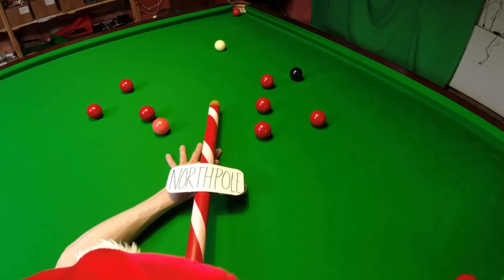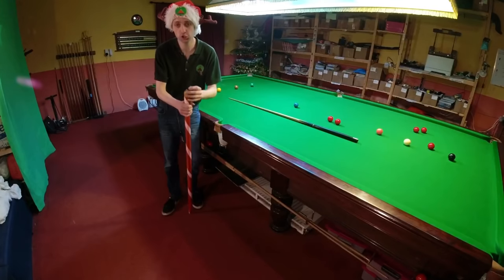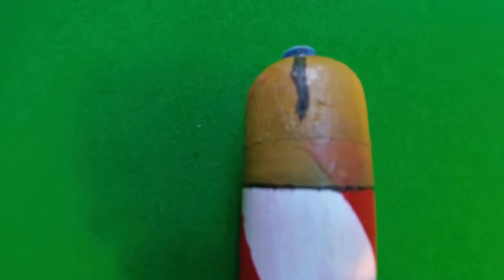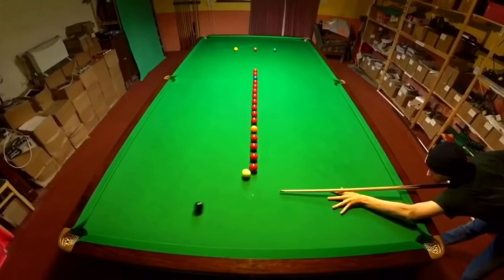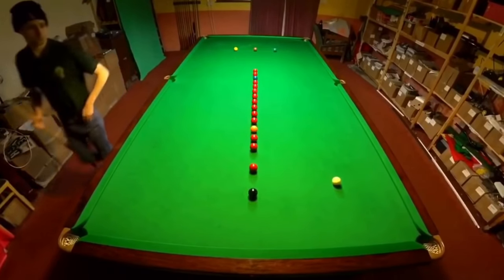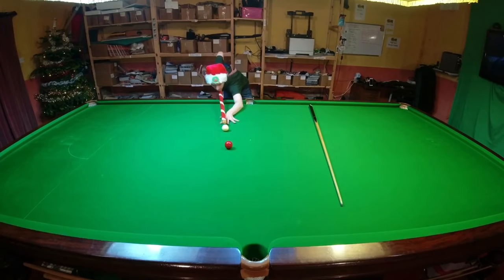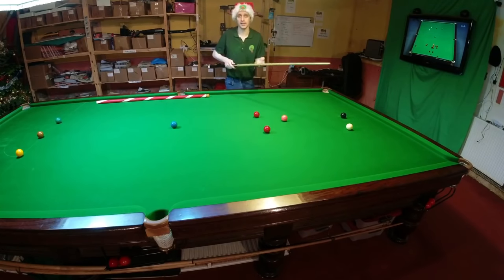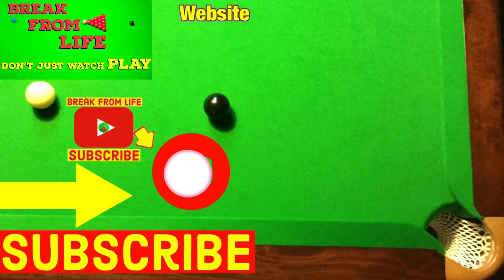Snooker Cue Mystery North Pole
Making a New Snooker Cue from the North Pole. The Magnetic North Pole Snooker or Pool Cue making Snooker Cue action crucial with Cue Mystery in 2020 control tips. Break From Life try’s to play Snooker with the earth’s magnetic North Pole. But is the North Pole any good as a Snooker Cue or is it just a popular Land Mark. Find out in this the Break From Life Christmas Special For 2020